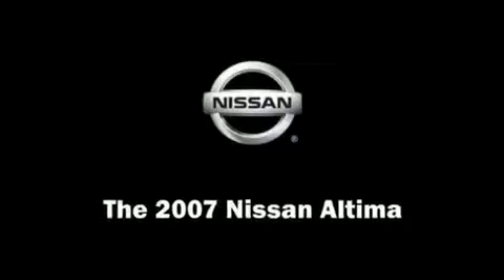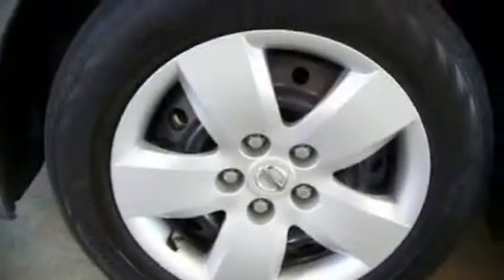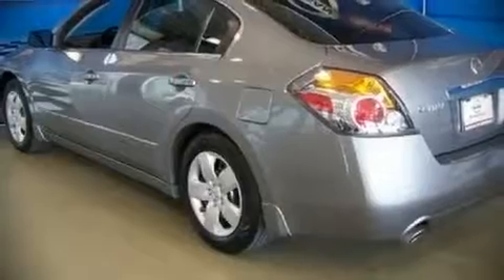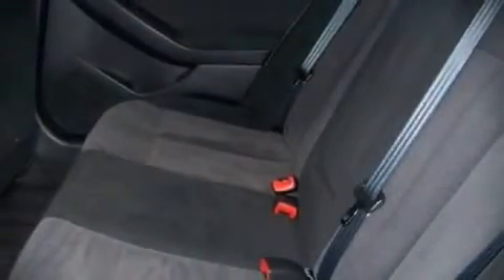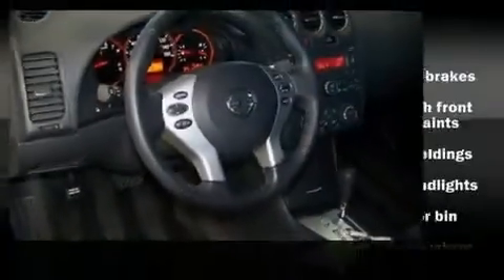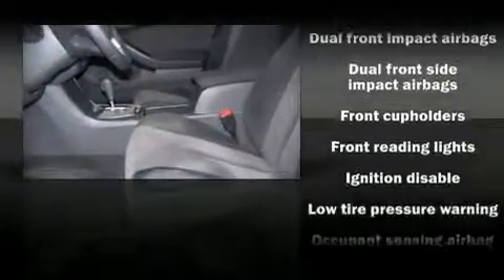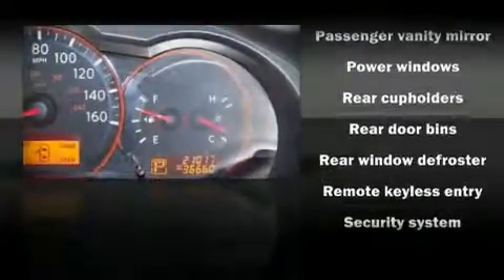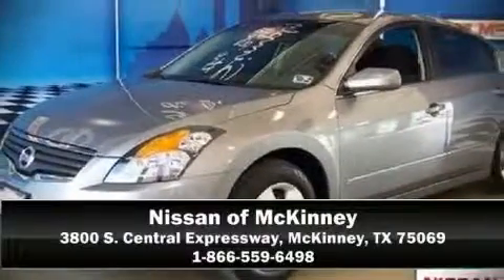2007 Nissan Altima Sedan in McKinney, TX 75069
3800 S. Central Expressway

The 2007 Nissan Altima This 4 door sedan still has less than 15,000 miles It features an automatic transmission, front-wheel drive, and a 2.5 liter 4 cylinder engine. Fuel economy of 35 miles per gallon on the highway proves this vehicle's efficiency, saving you money at the pump. All of the following features are included: tilt and telescoping steering wheel, remote keyless entry, an overhead console, and power windows. Nissan also prioritized safety and security by including: Dual front impact airbags, head curtain airbags, a security system, and 4 wheel disc brakes. With side curtain airbags supplementing the rest of the safety network, you can be assured that you and your passengers will experience top-tier protection. A Carfax history report indicates just one previous owner. A test drive is waiting for you.